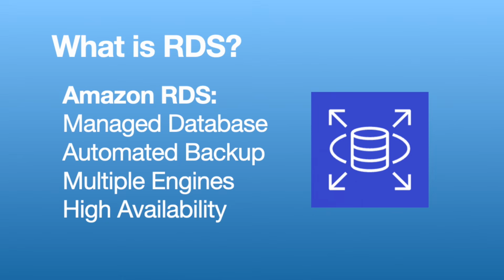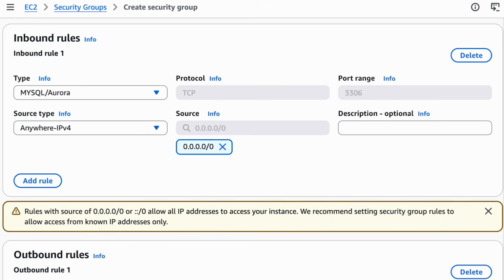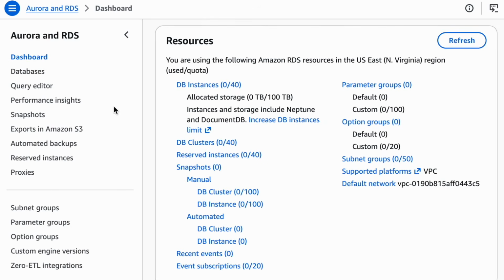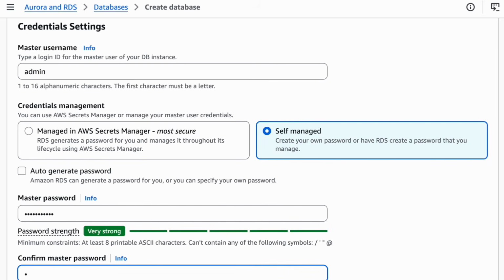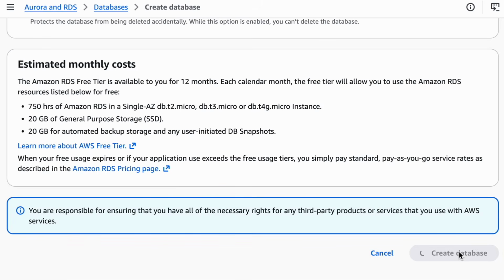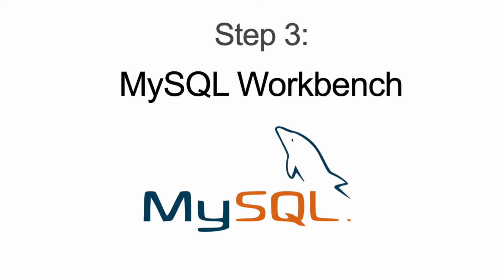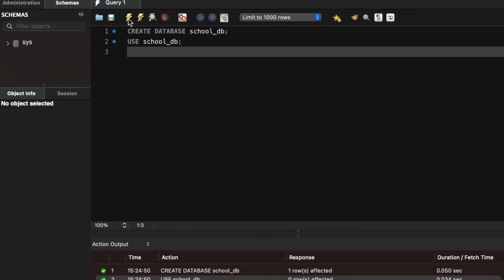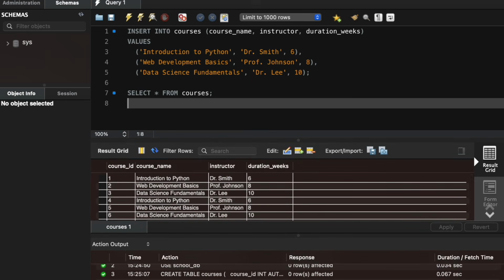Amazon Relational Database Service for Beginners | Manage Databases Using MySQL Workbench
This tutorial covers the steps required to create your Amazon RDS database, connect it with MySQL Workbench, and manage your data efficiently.